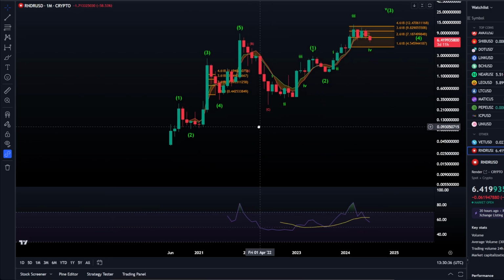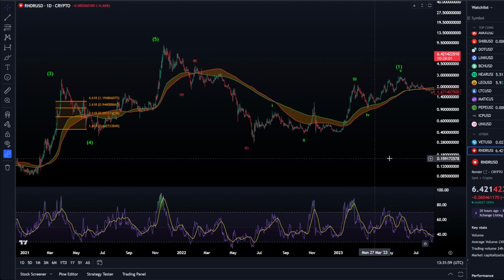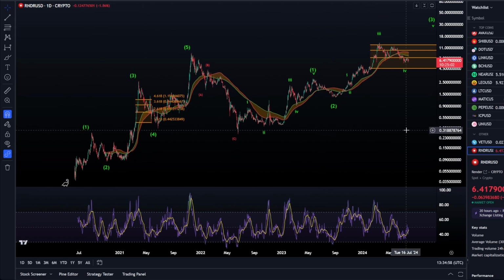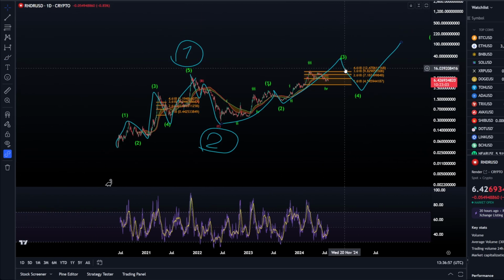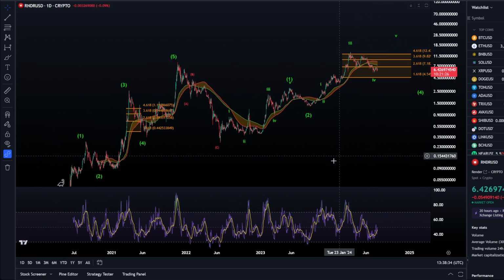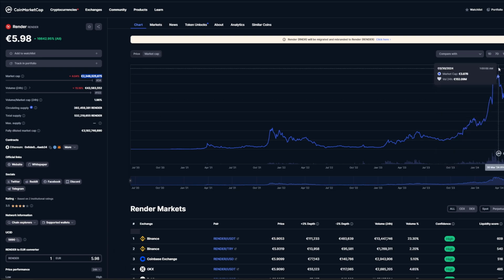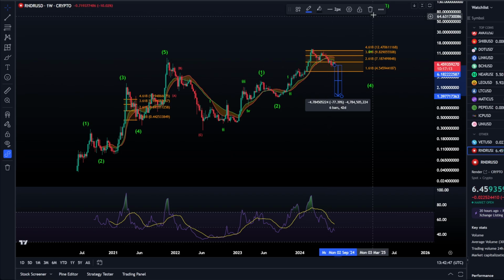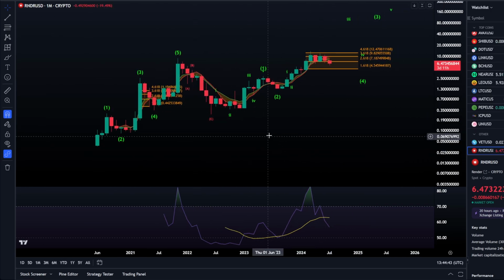Render (RNDR) - Long Term Potential (2025 Price Prediction)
Crypto is high risk, you can lose your money. Make sure you understand the risks involved in trading and investing by consulting a professional financial adviser, accountant or tax professional, and/or lawyer.

Ice Wallow Crypto and employees or representatives will NEVER manage or offer to manage a customer or individual's binary options, options, stocks, cryptocurrencies, currencies, futures, forex, or any financial markets or securities account.  If someone claiming to represent or be associated with Ice Wallow Crypto solicits you for money or offers to manage your trading account, do not provide any personal information and contact us immediately. I DO NOT HAVE A TELEGRAM OR WHATSAPP ACCOUNT - BEWARE OF SCAMMERS!